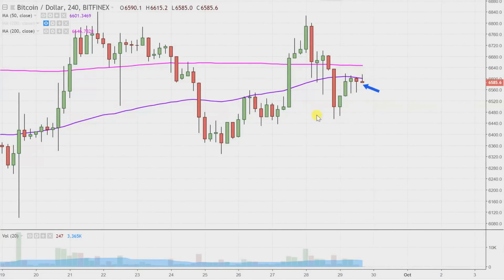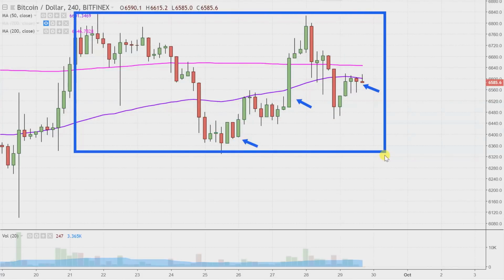Bitcoin Chart Technical Analysis for 09-29-18